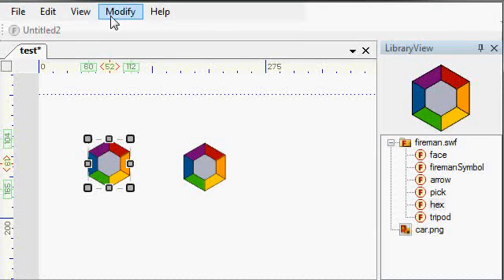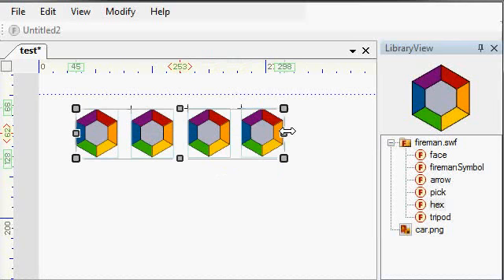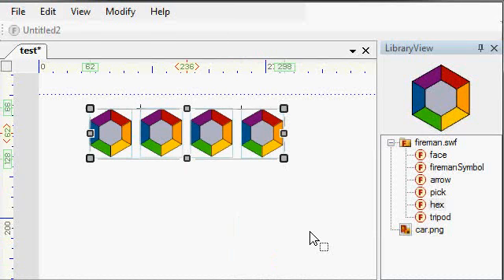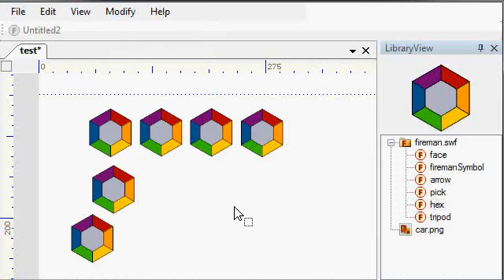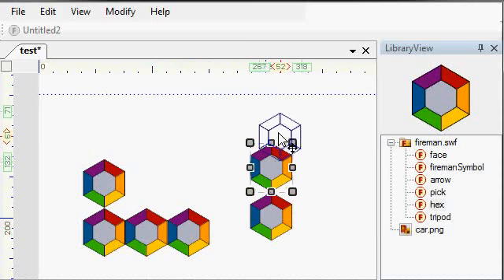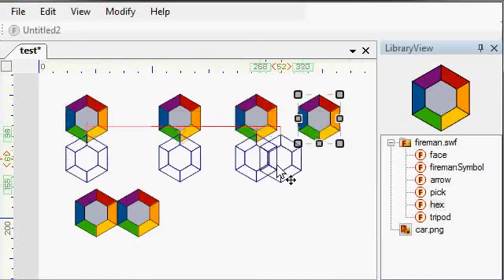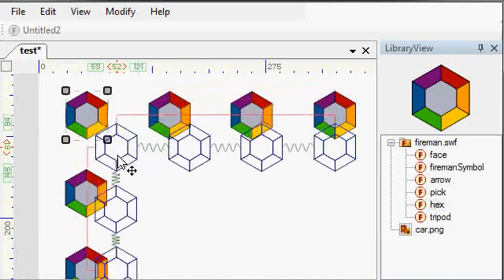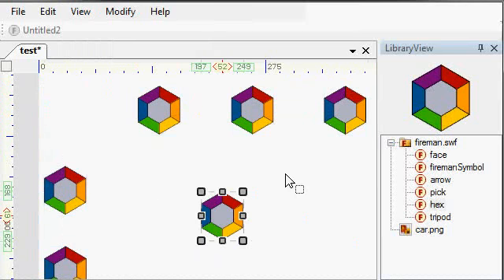It3rate Beta1 - Align, Distribute and Smart Bonds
Describes Align, Distribute, and Smart Bonds with It3rate Beta1.